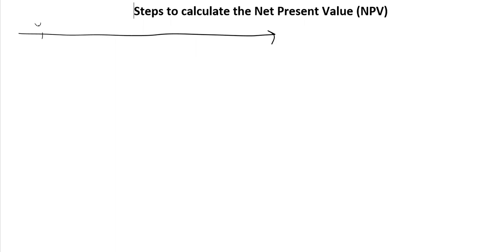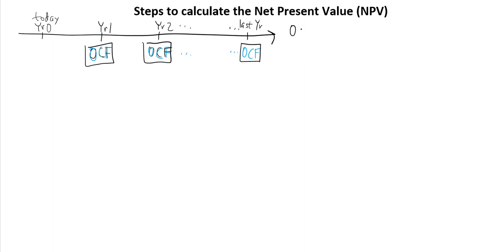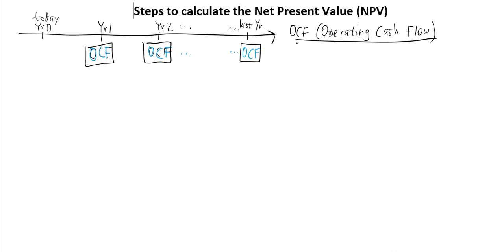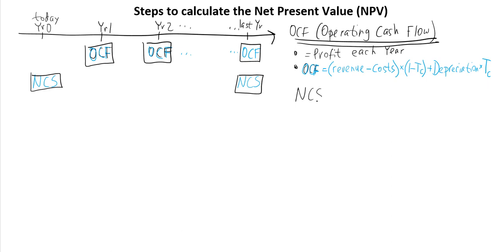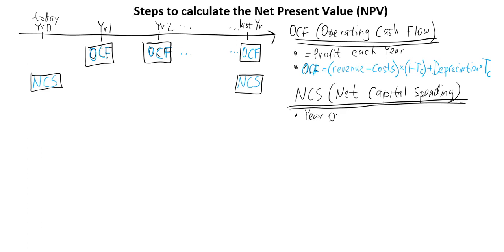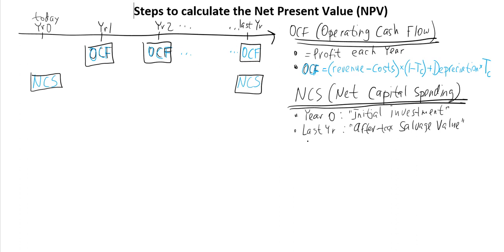(Ch. 10) Steps to calculate the NPV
This video shows how we would need to organize all relevant Cash Flows into "operating cash flow", "net capital spending", and "change in net working capital" categories of cash flows, in order to then find the "total cash flow" for each year, that would allow us to calculate the Net Present Value of an investment project.